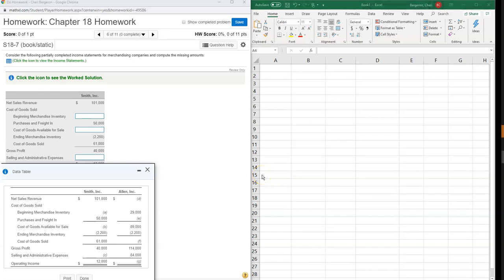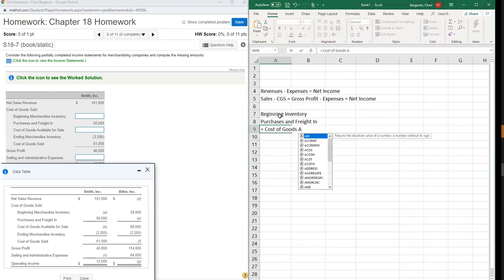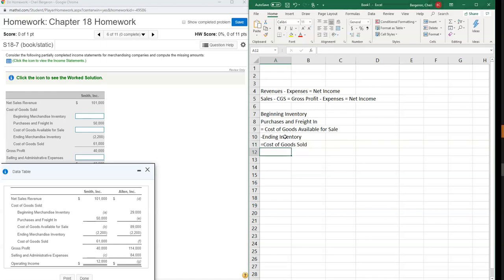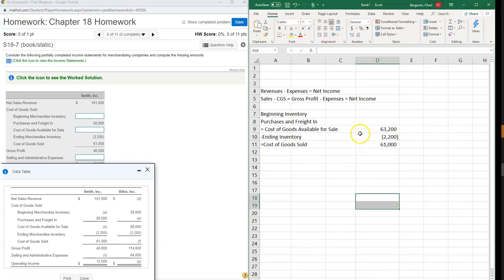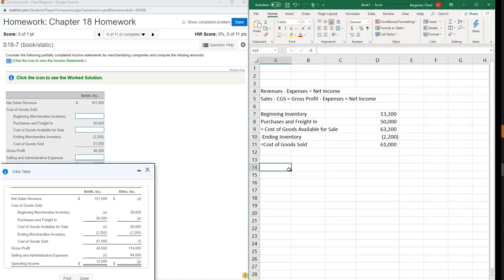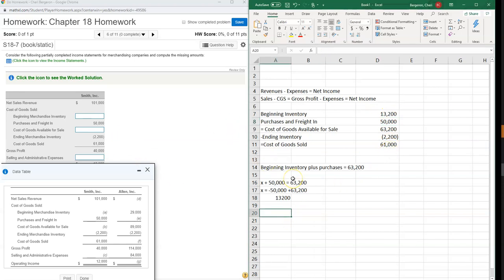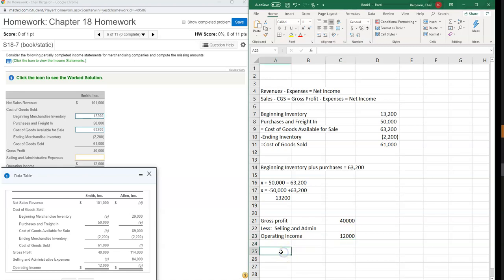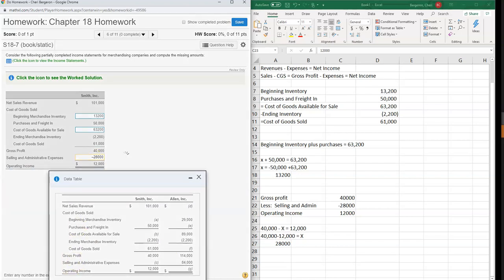Solve in Multiple Step Income Statement